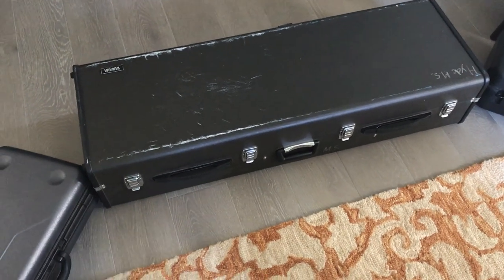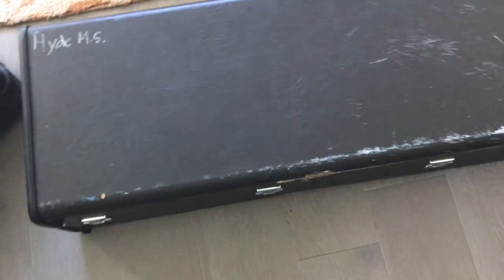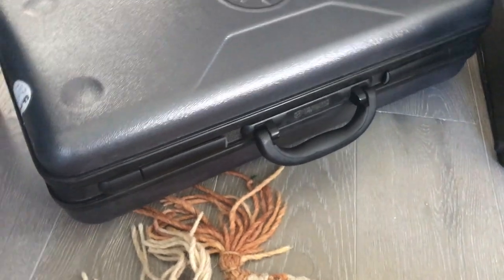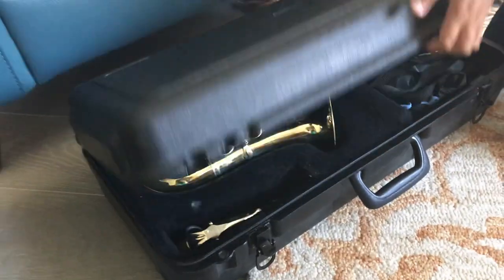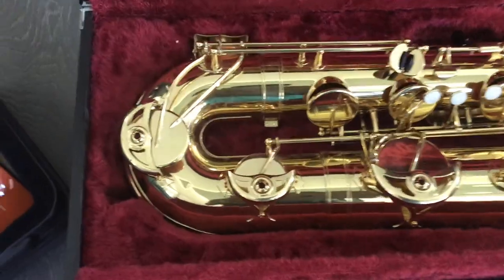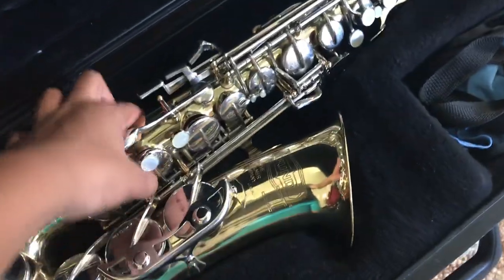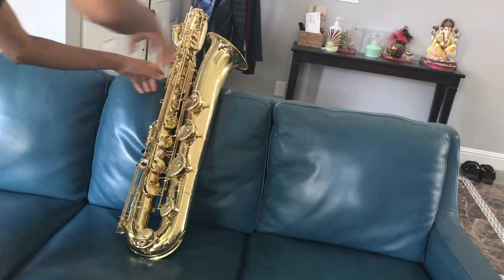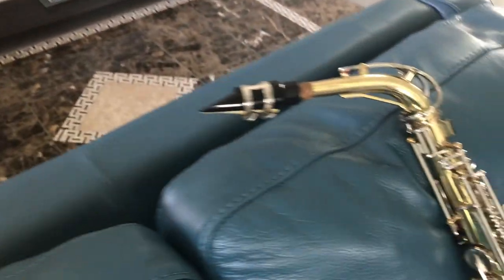FULL SAXOPHONE SHOWCASE!!!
Hello everyone and in this video my brother and I show you our 3 saxophones. We have 2 alto's and one baritone sax, which I rented from my school. The baritone saxophone has a very low sound.